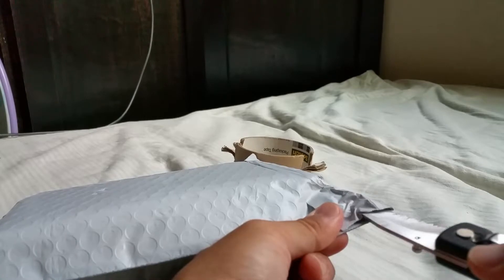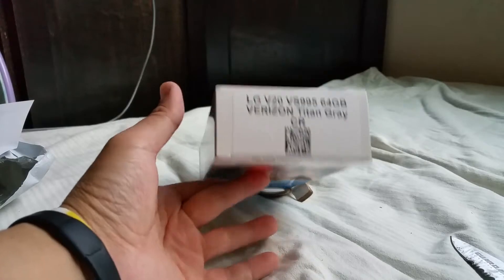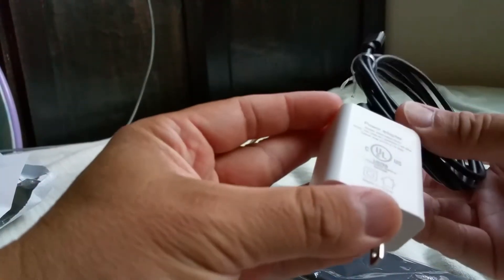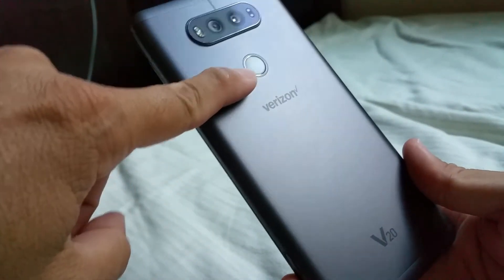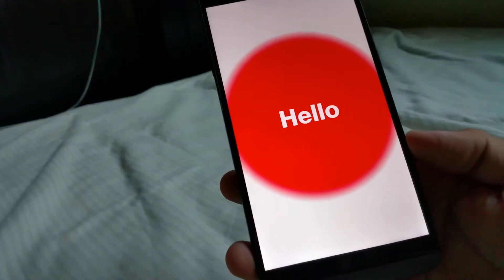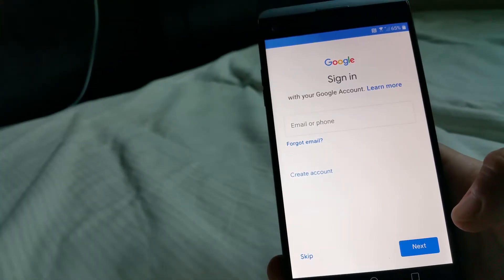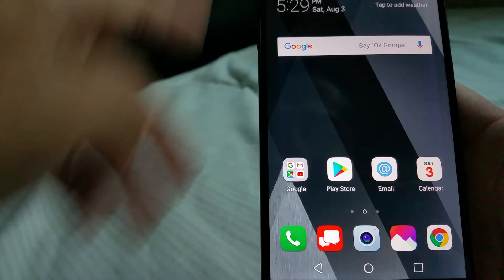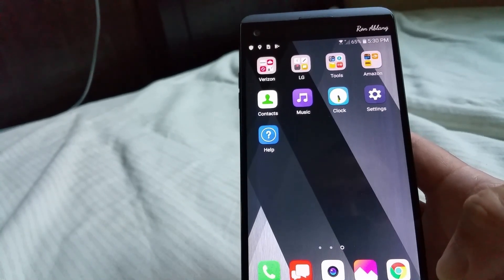Unboxing and Setup of Refurbished LG V20 VS995 smartphone from ebay seller mobilepros1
I bought this refurbished phone from ebay seller "mobilepros1" for $101.99.  They list this item in "excellent" condition.  So if your curious about the items this seller provides and the condition they are in, you can watch this video.

8/3/19.